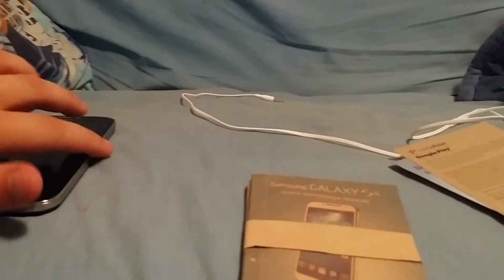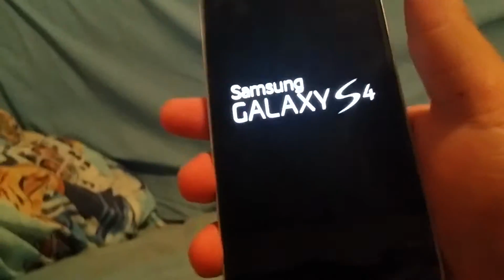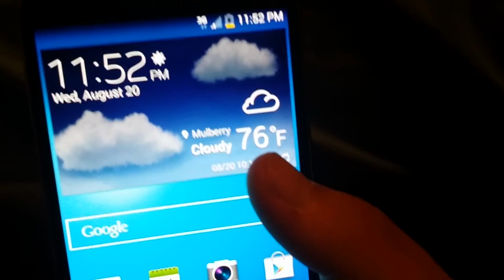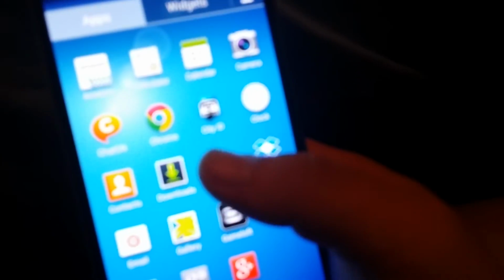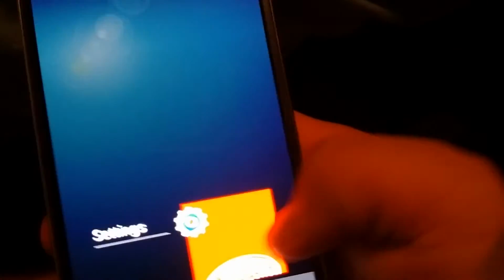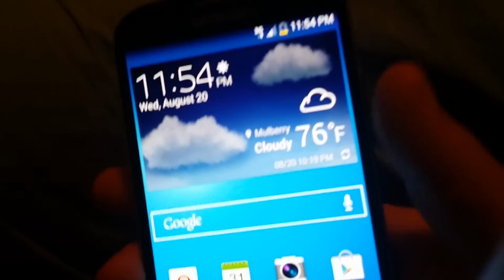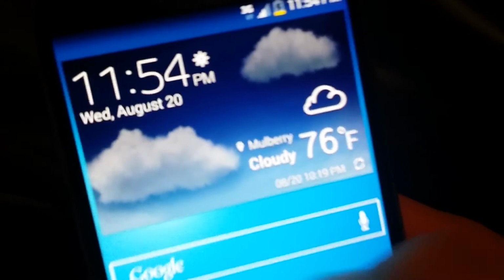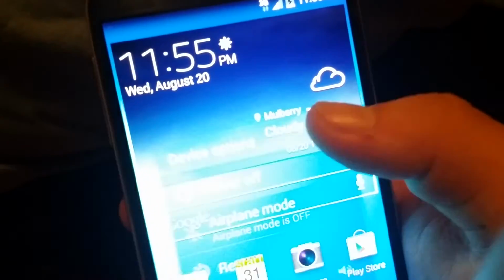Samsung Galaxy S4 us cellular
An impressive phone